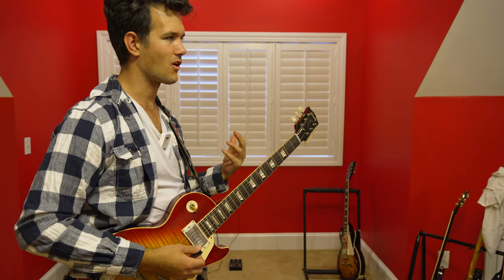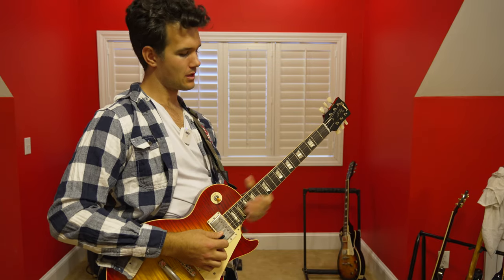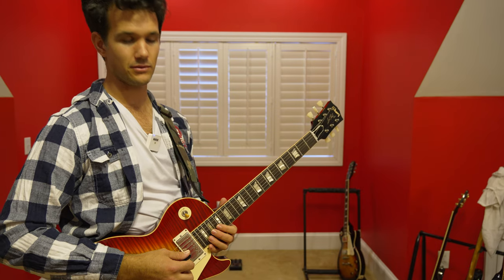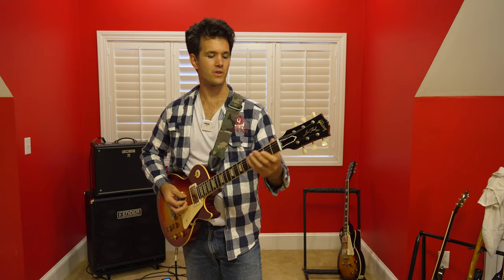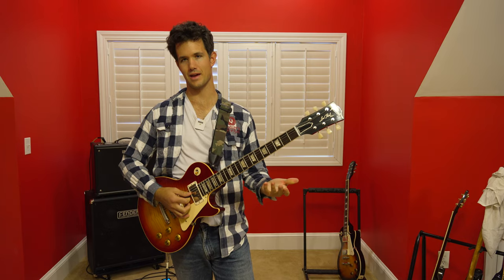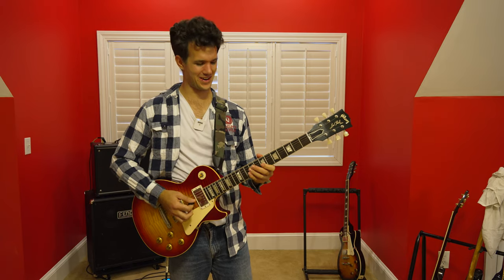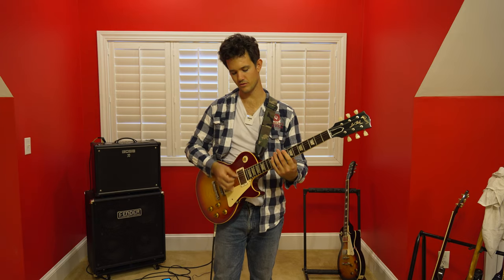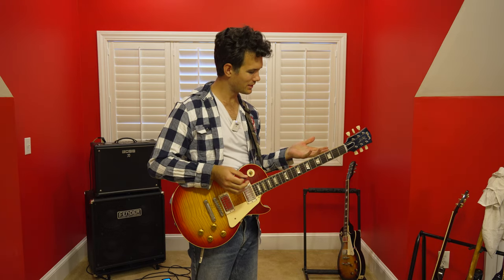Sneaky Gary Rossington Guitar Parts That HOOK You and Leave You Wanting More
He made the audience hang on every note. Here are some lead guitar solo gems from Gary Rossington of Lynyrd Skynyrd.